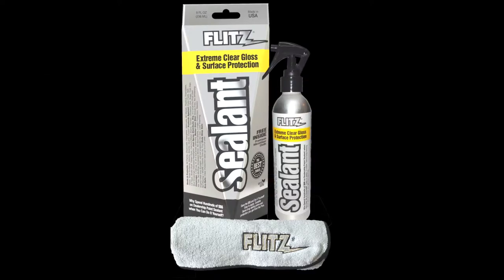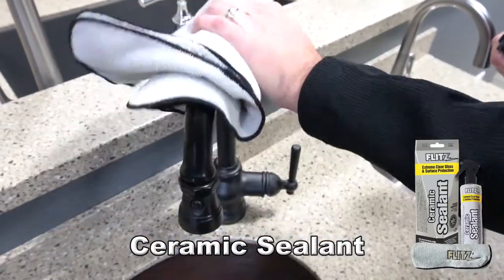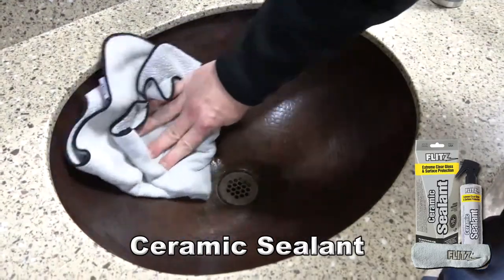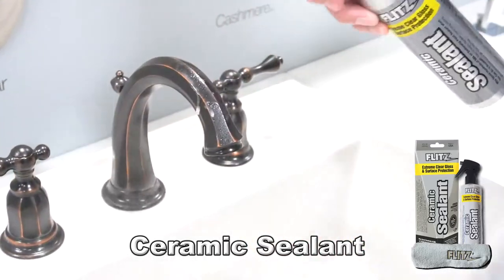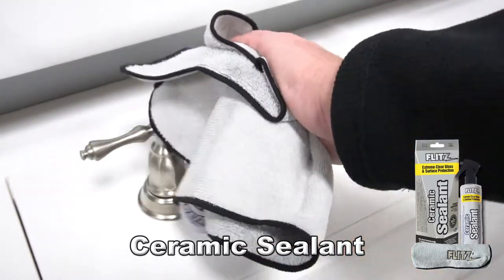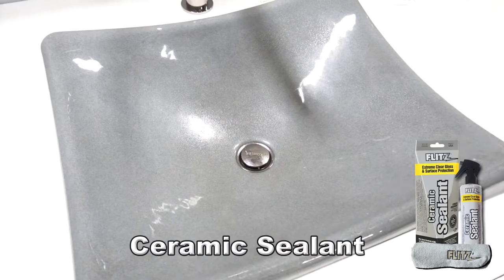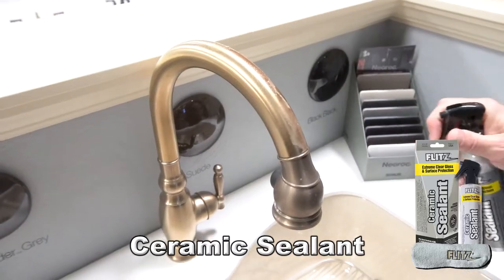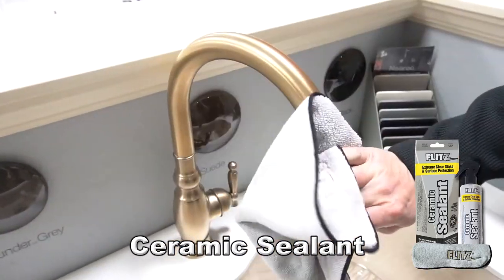Flitz Ceramic Sealant - Protect kitchen and bath fixtures with nano-ceramic hydrophobic technology!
Flitz Speedi Seal is a premium-grade ceramic coating with nano technology that protects virtually everything from your faucets and fixtures to countertops and appliances - virtually any hard surface!

Water-based and environmentally friendly. It leaves no streaks or smears and provides protection that lasts up to 6 months or more!